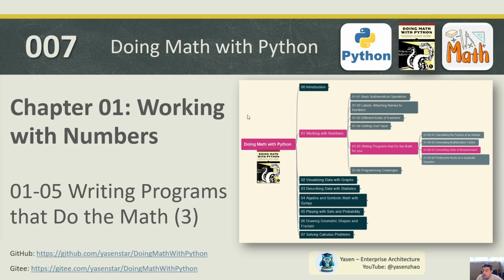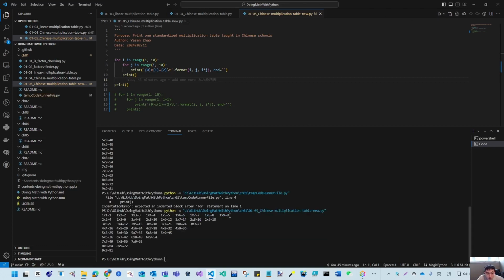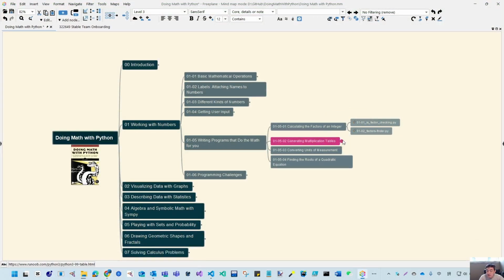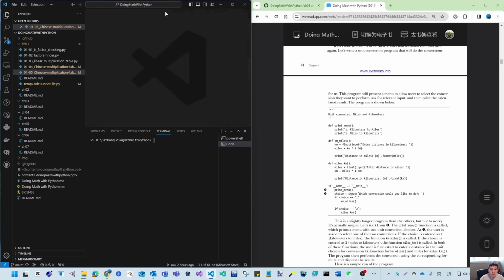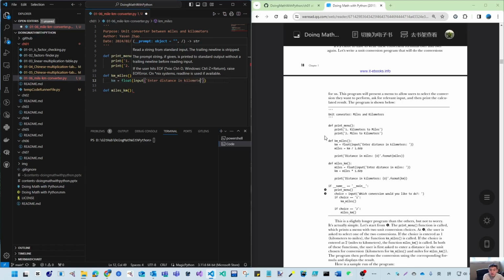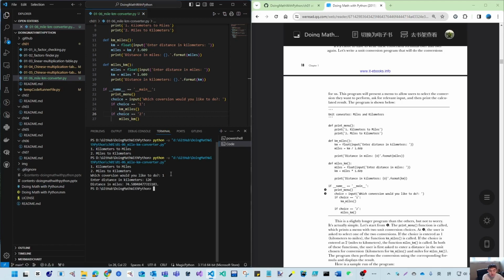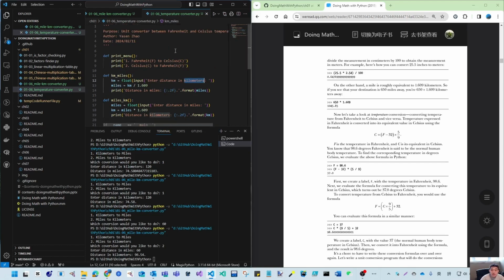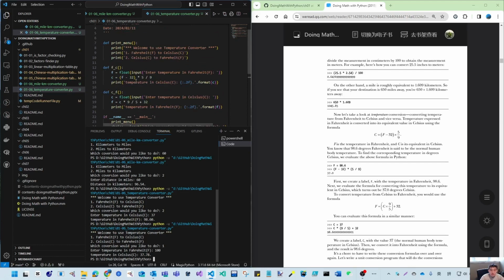Math with Python 007 - 1-5 (3) Measurement Unit Converter 单位换算器